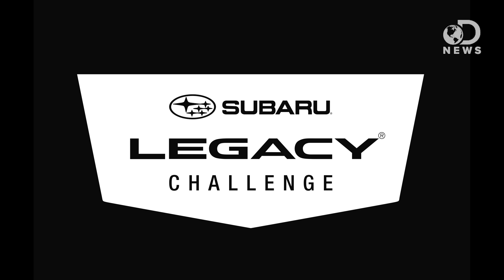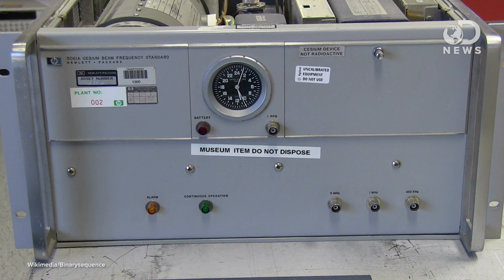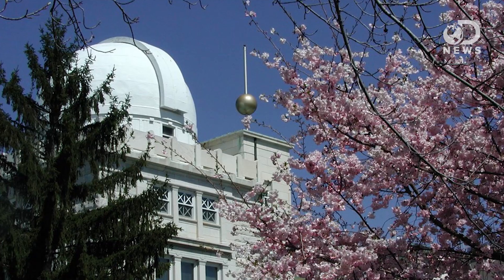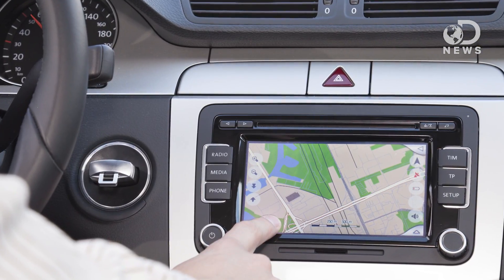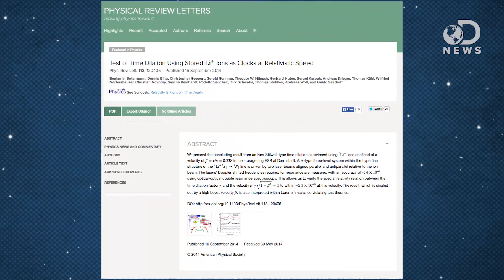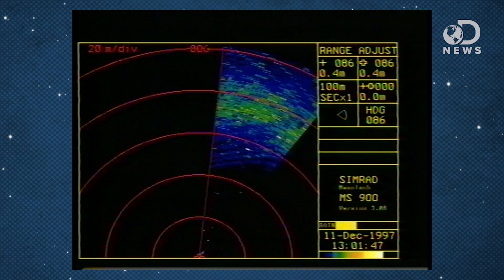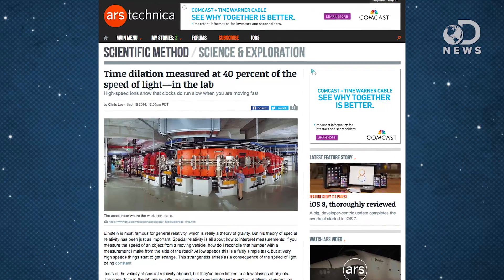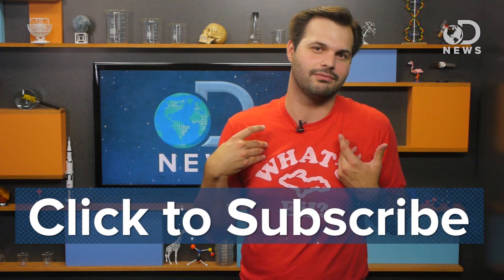How Scientists Can Slow Down Time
The faster you are moving, the slower time moves! Trace is here to discuss time dilation, and how it’s so monumental that scientists were able to measure it in a lab!

Time dilation measured at 40 percent of the speed of light - in a lab
“Einstein is most famous for general relativity, which is really a theory of gravity.”

“It turns out that as an object moves with relativistic speeds a "strange" thing seems to happen to its time as observed by ‘us’ the stationary observer (observer in an inertial reference frame).”

Test of Time Dilation Using Stored Li+ Ions as Clocks at Relativistic Speed

“Special relativity predicts that a twin in a high-speed rocket, as viewed by his Earth-bound brother, will have a slower-ticking clock.”

“People often ask me ‘What good is Relativity?’ It is a commonplace to think of Relativity as an abstract and highly arcane mathematical theory that has no consequences for everyday life. This is in fact far from the truth.”

“In order to attempt to prove this theory of time dilation, two very accurate atomic clocks were synchronized and one was taken on a high-speed trip on an airplane.”

“During October, 1971, four cesium atomic beam clocks were flown on regularly scheduled commercial jet flights around the world twice, once eastward and once westward, to test Einstein's theory of relativity with macroscopic clocks.”